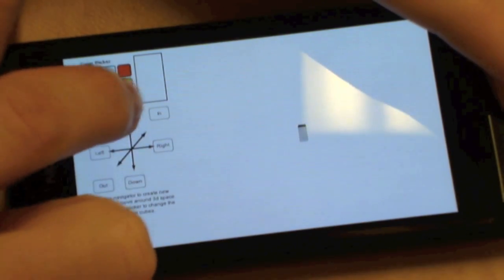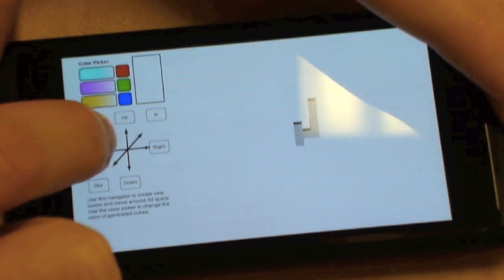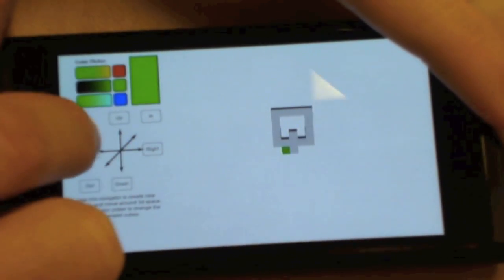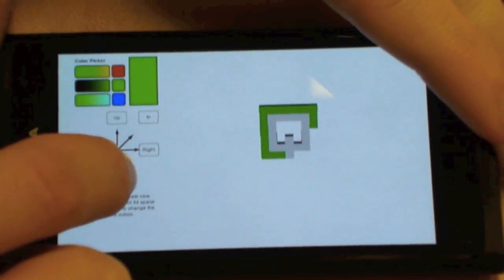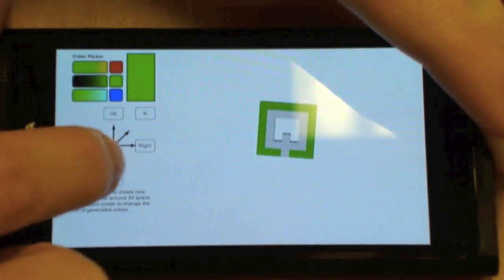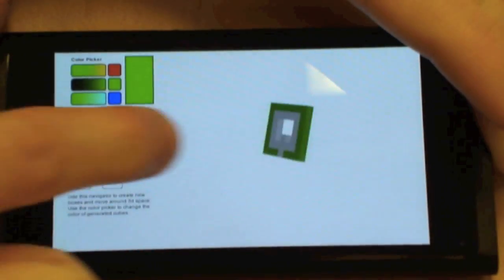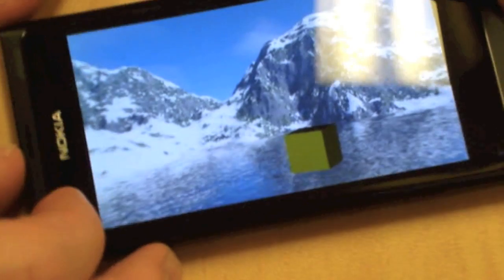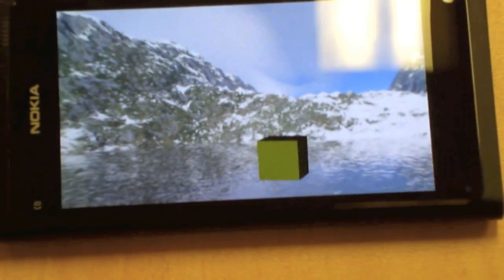Qt Quick 3D new features in technology preview 2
Qt Quick 3D, an add-on module to Qt 5, has released its second technology preview. This video shows new features included in this release including dynamic 3D object creation & Network transparent 3D model loading.